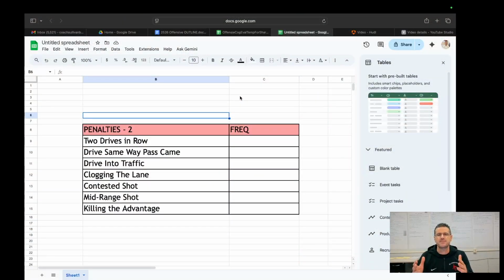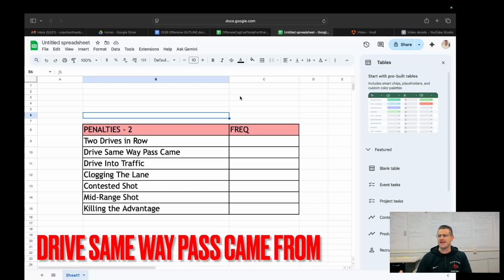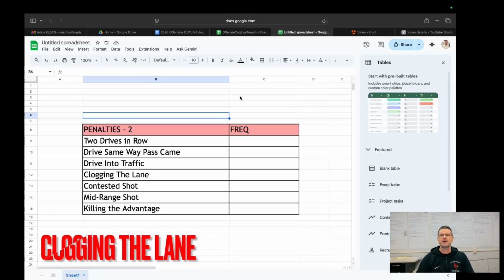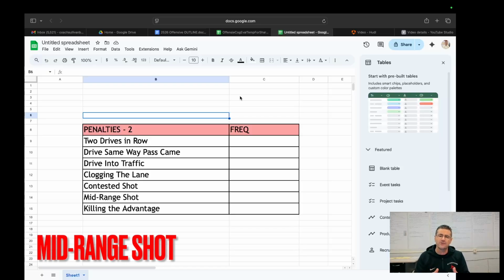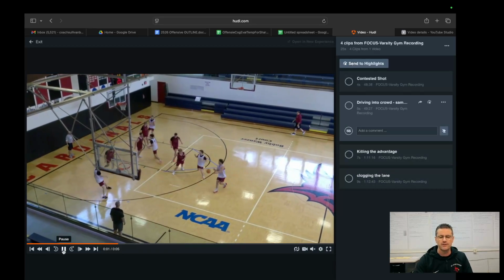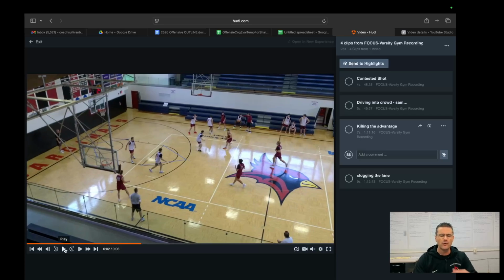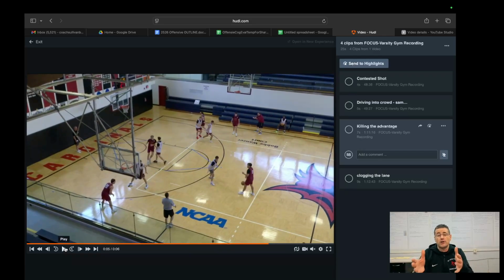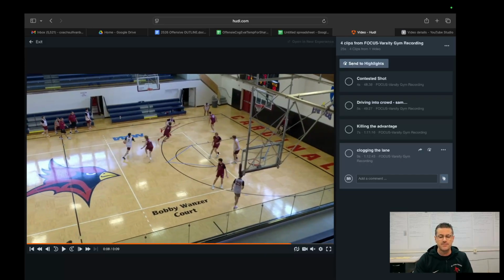Add Penalties to Your Offense to Become More Efficient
Adding penalties to your basketball offense will help put a stop to players doing things that produce non-efficient plays.   Here I list 7 penalties that you can try to implement into your practices.   We are trying to develop all our players to play with a shared cognition - being one.

Which ones do you like  or am I missing one?